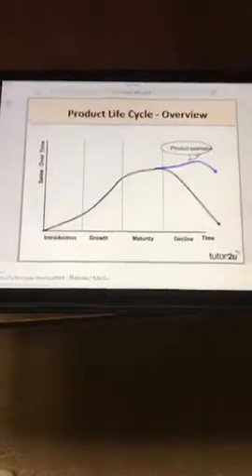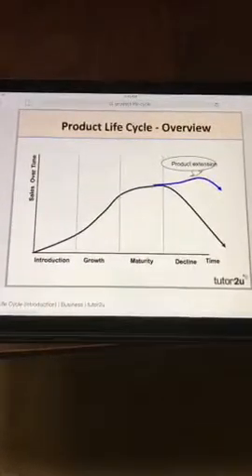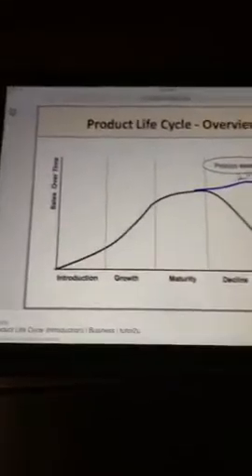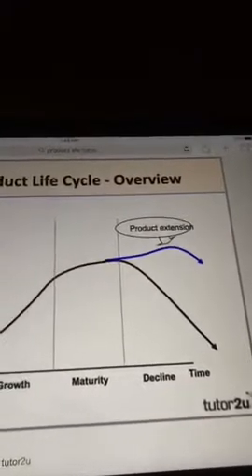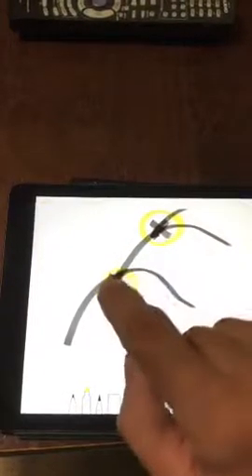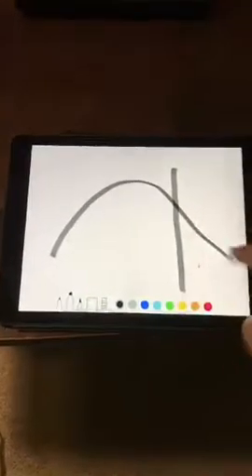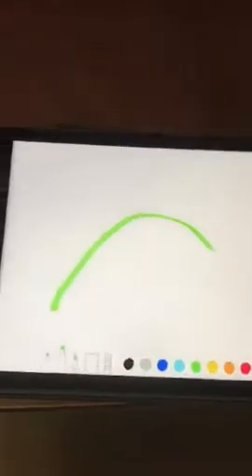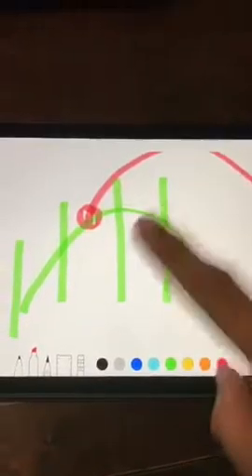Business Life Cycle